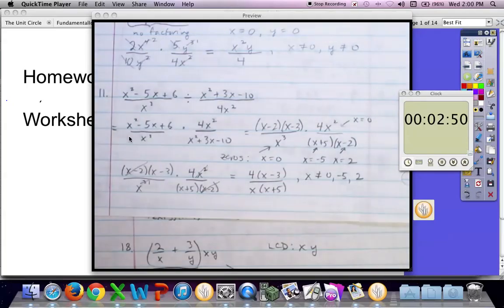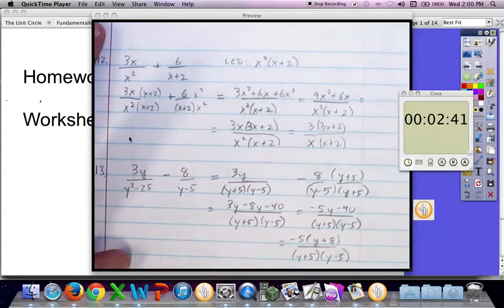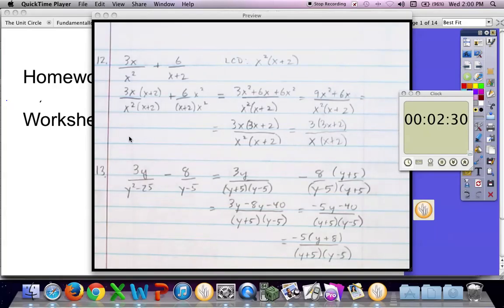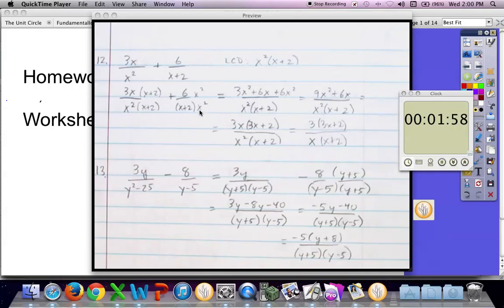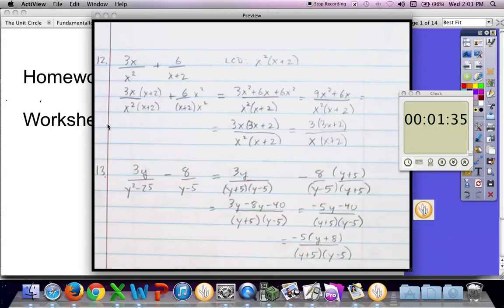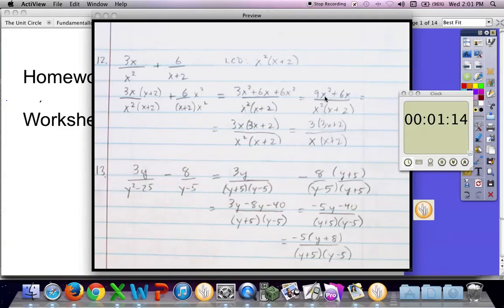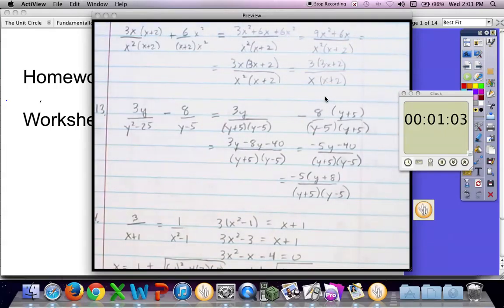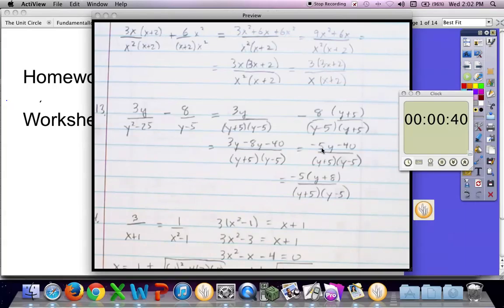Alg2T Ch9Tst 5